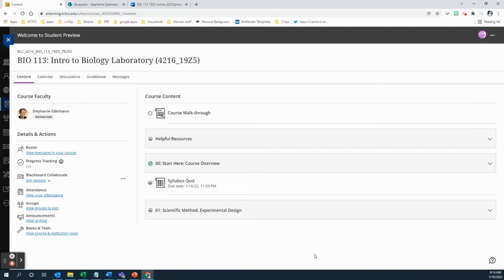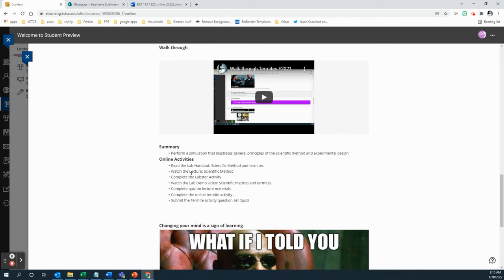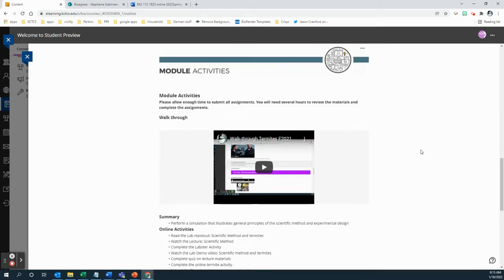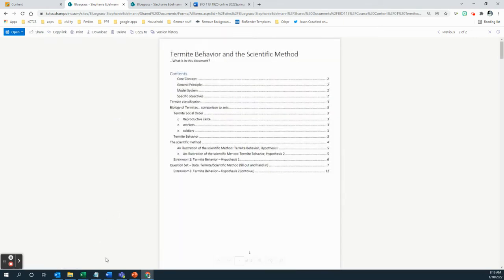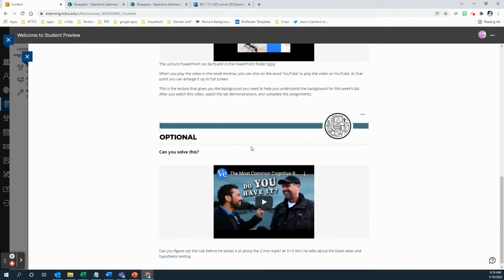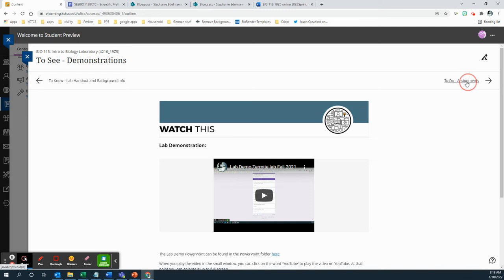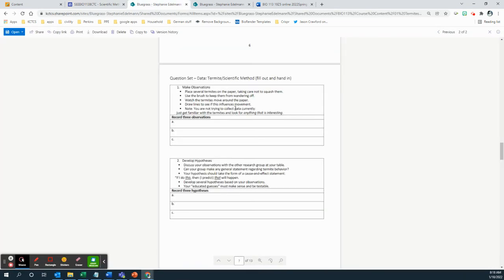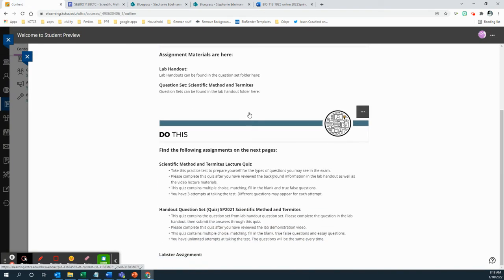Walk-through Scientific Method Spring 2022